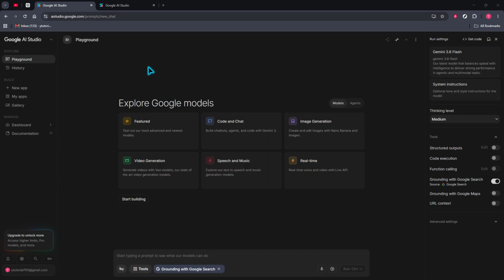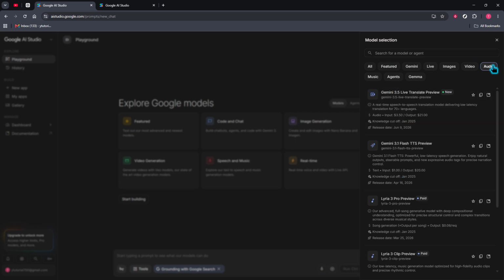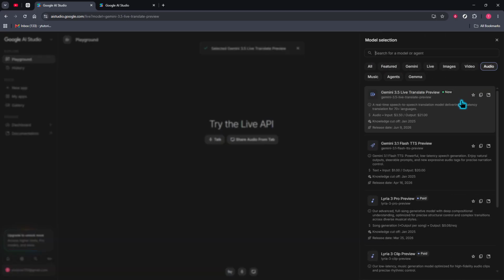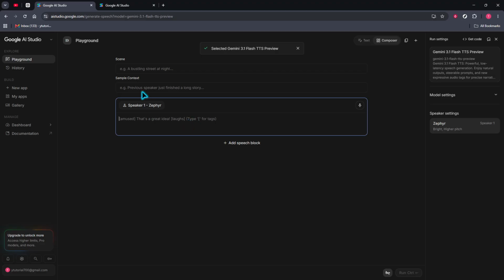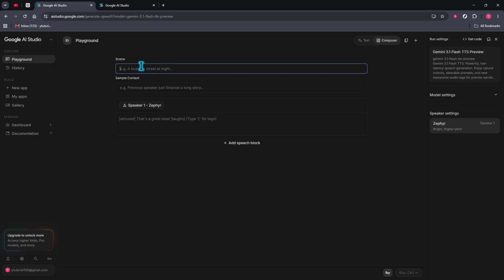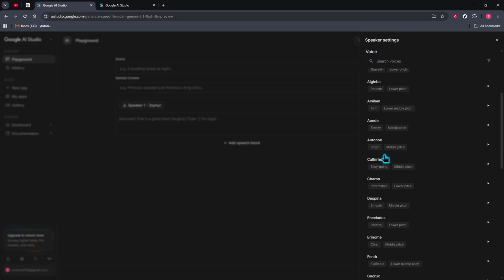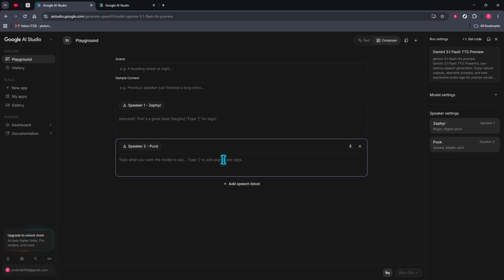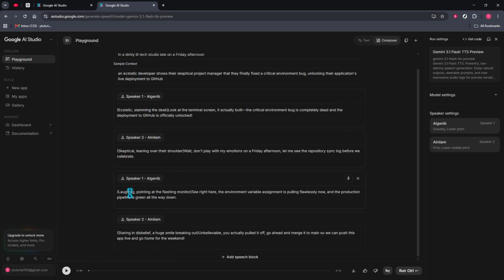How To Use Google AI Studio for Long Form Text To Speech Generation [2026 Guide]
How To Use Google AI Studio for Long Form Text To Speech Generation